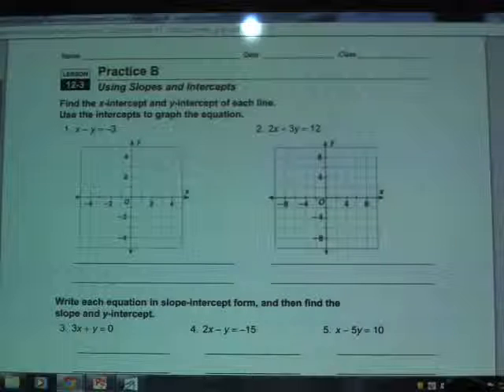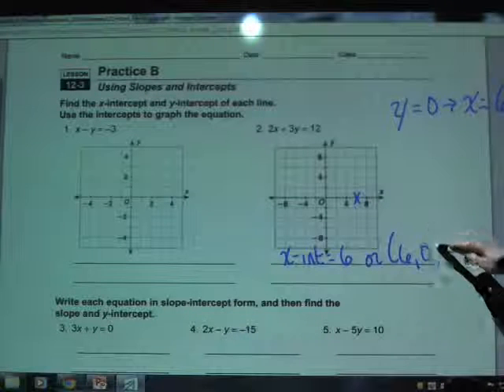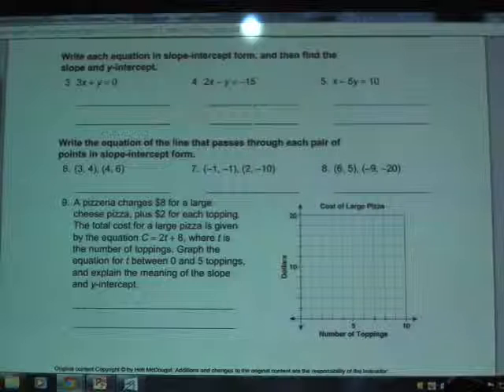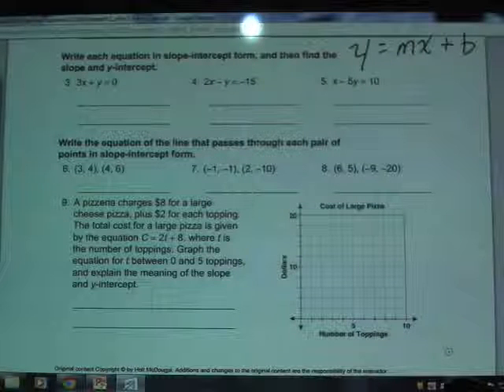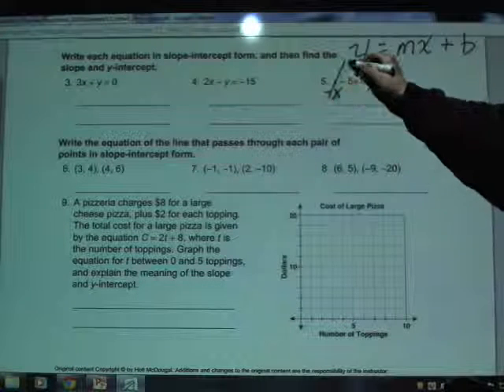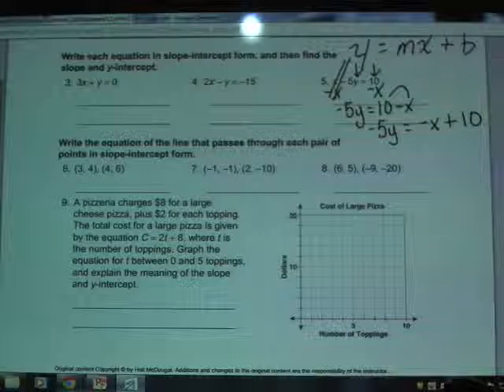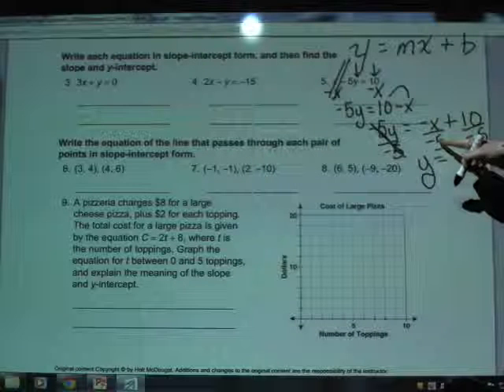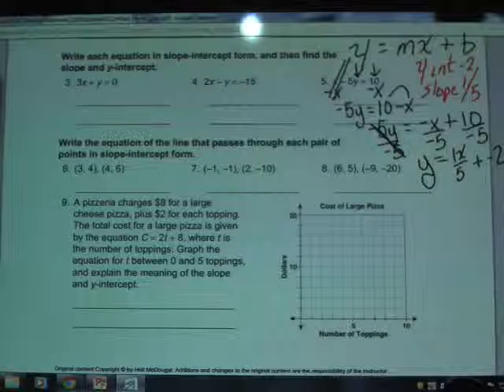Homework Helper - Eighth Grade - Chapter 12 Section 3 Part A